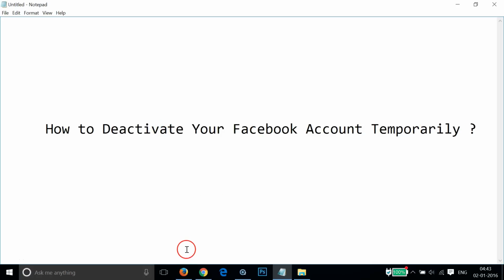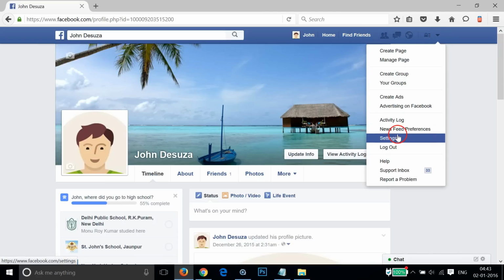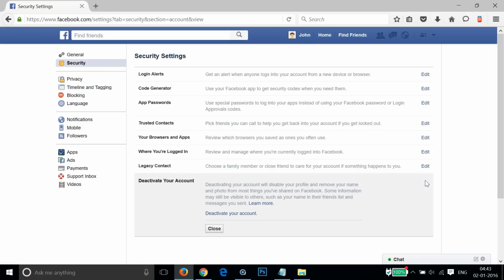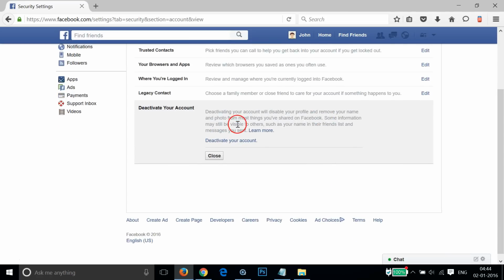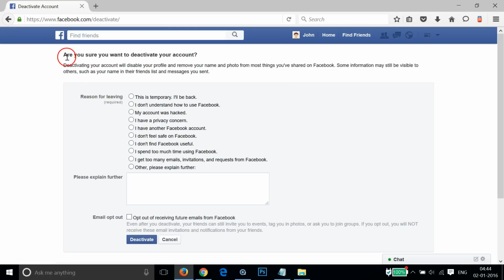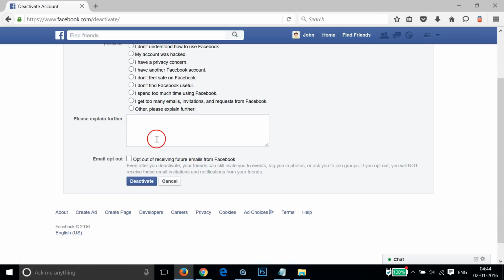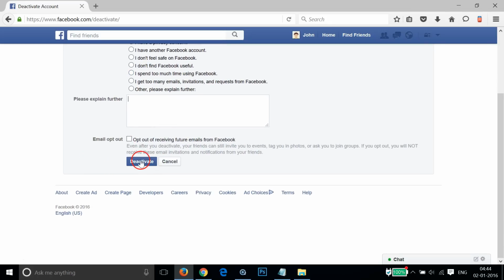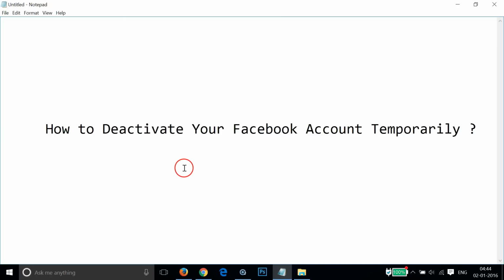How To Deactivate Your Facebook Account Temporarily -2016 ?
How To Deactivate Your Facebook Account Permanently  ?

Step 1: login to your Facebook Account .

Step 2: Click on the Dropdown link at the top menu bar ,and then click on settings.

Step 3: Click on Security at the left menu .

Step 4: On Deactivate Your Account ,click on Edit link.

Step 5: Click on Deactivate Your Account .

Step 6: Provide the password and then click on Continue.

Step 7: Fill the details and Give a reason ,and then click on Deactivate Button .

That's all